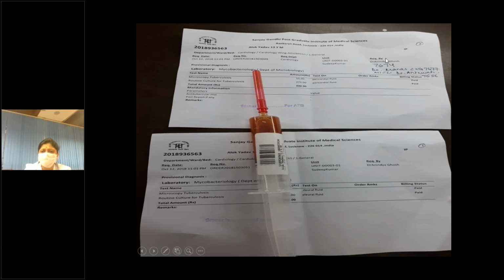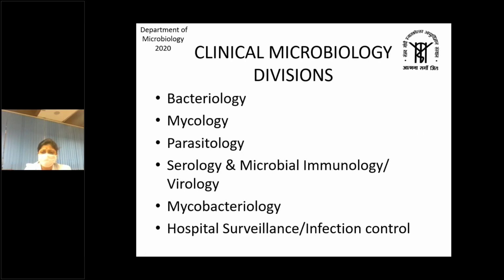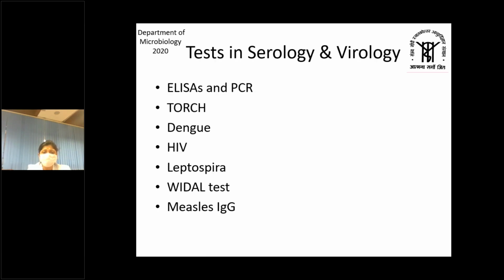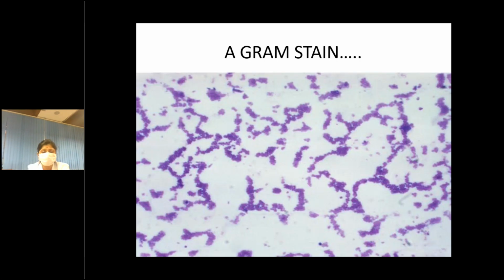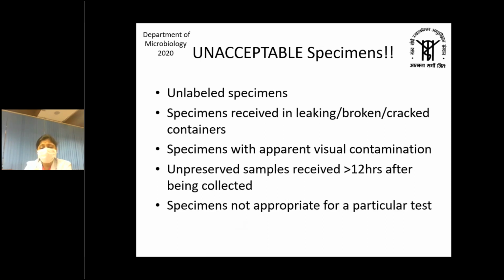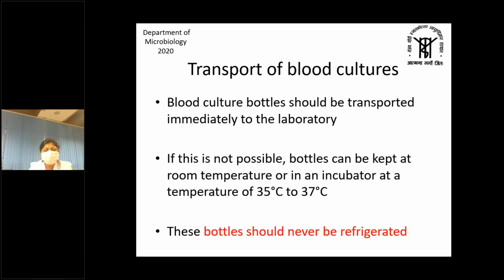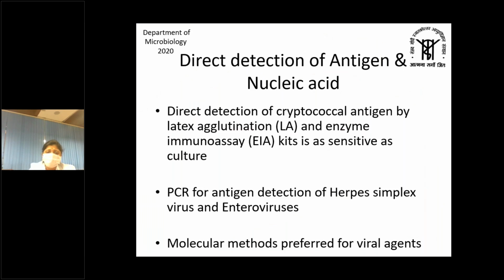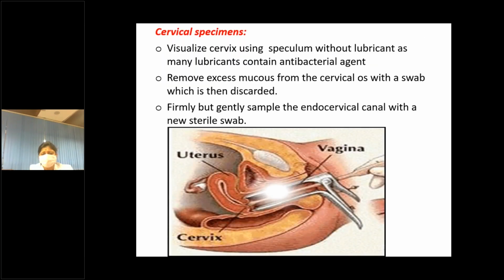Collection of Specimens for Microbiology Laboratory